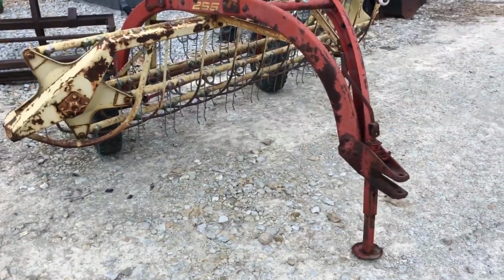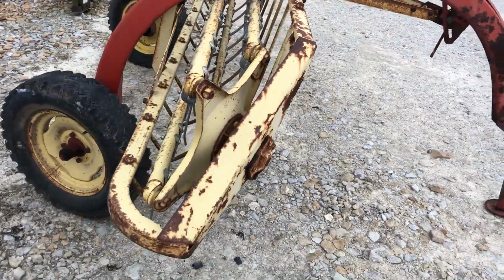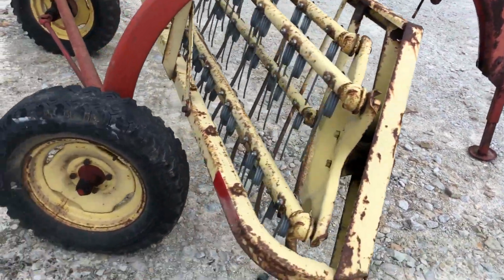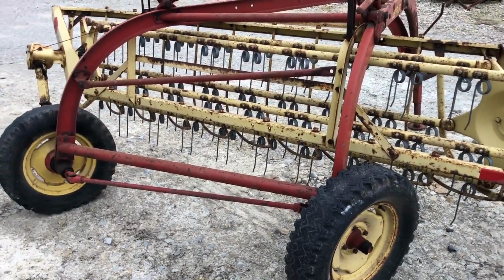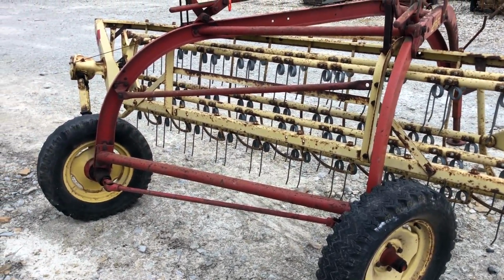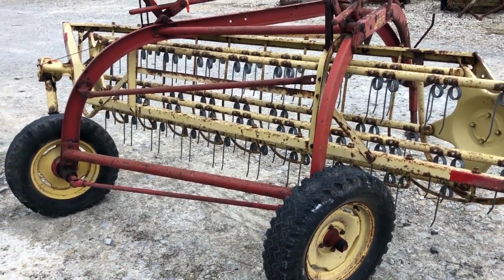NEW HOLLAND 256 For Sale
Title: NEW HOLLAND 256 For Sale

Category: Hay Rakes